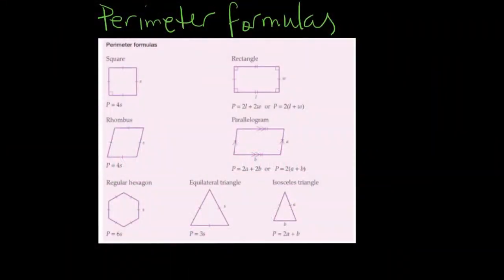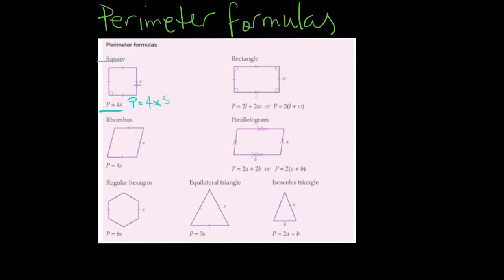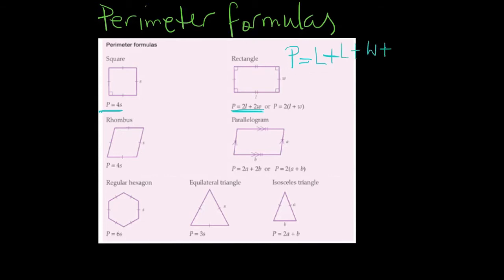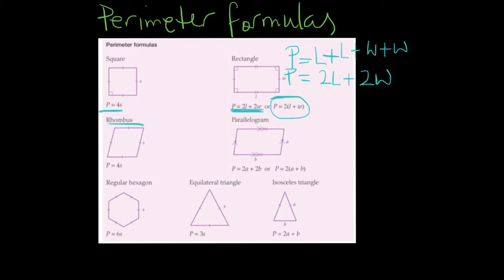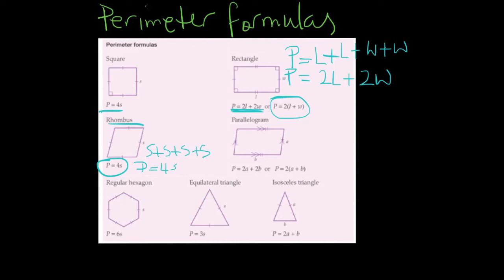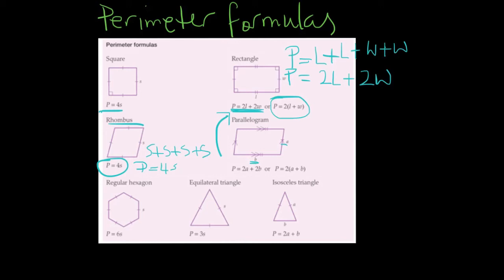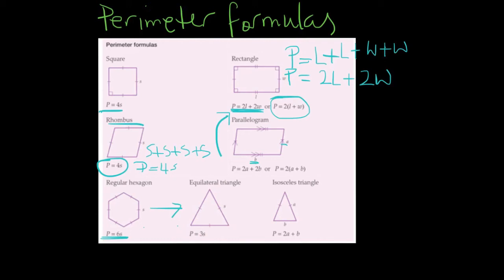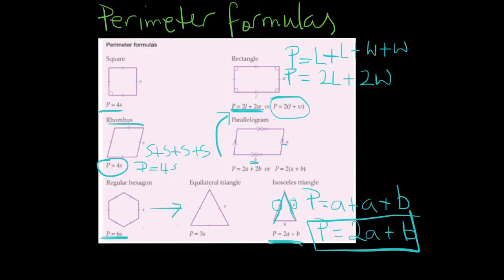Perimeter 2 - Perimeter Formulas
This is the second video in the perimeter series and talks about perimeter formulas for regular shapes and how we obtain those formulas.